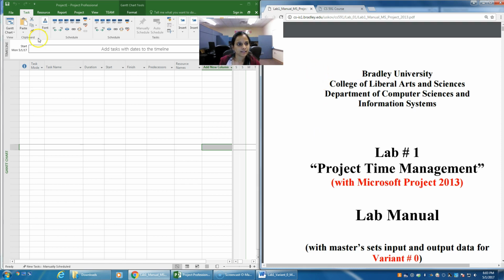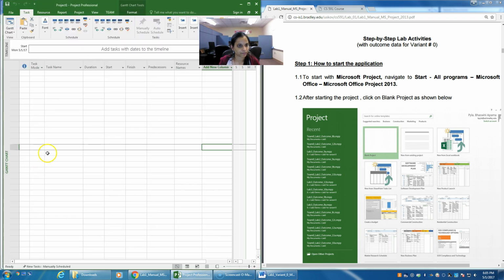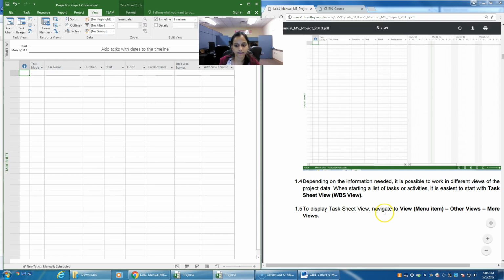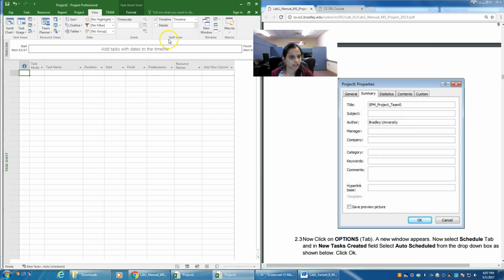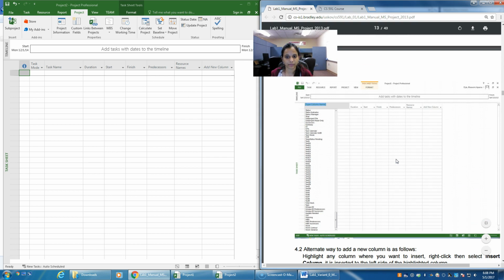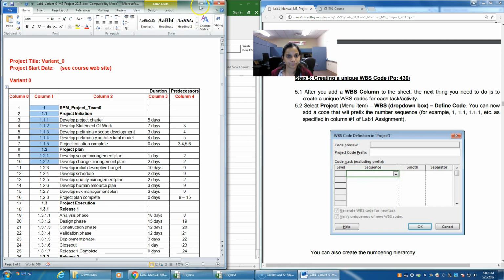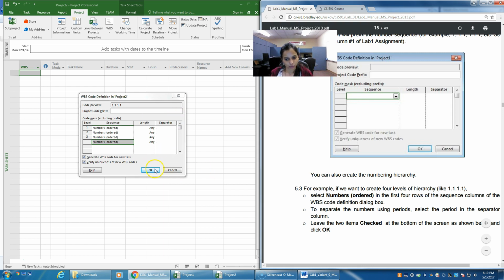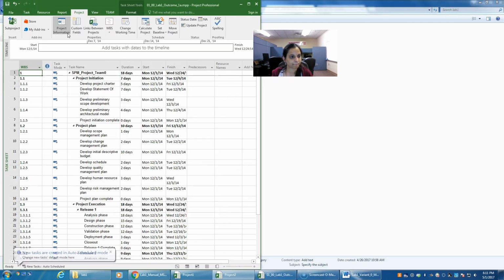SPM Lab Part 1 1080